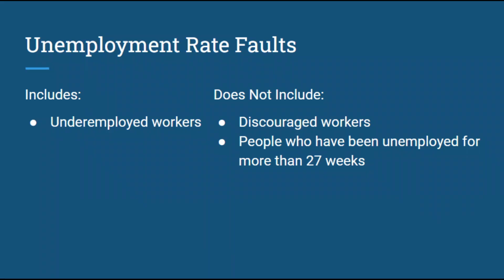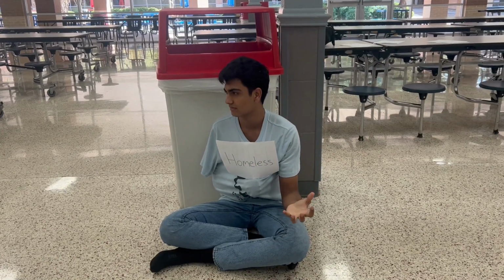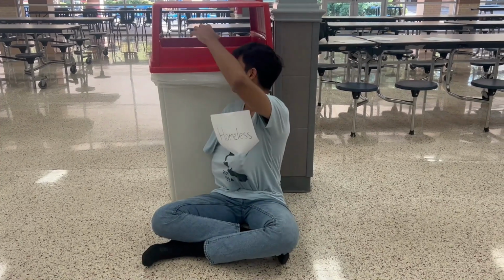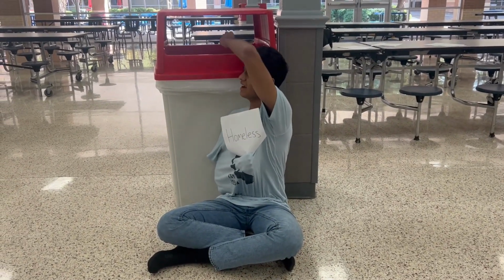AP Macro Unemployment Video - Ronil, Videet, Ishaan